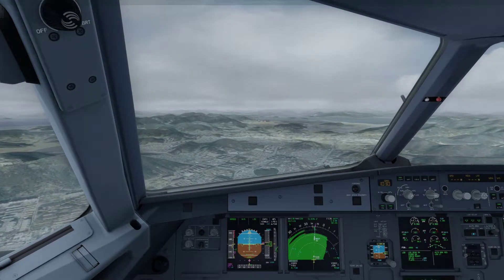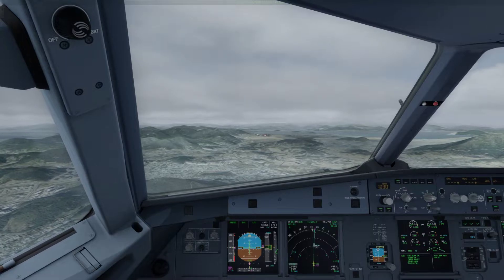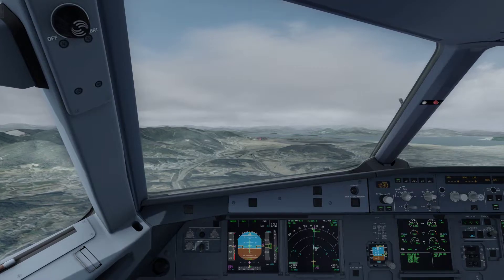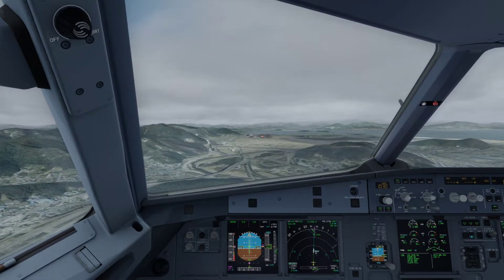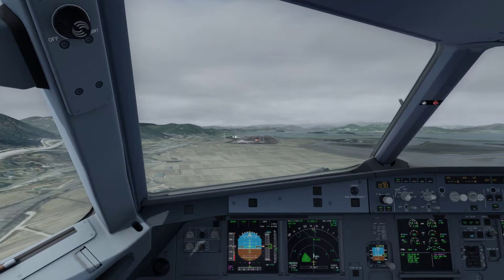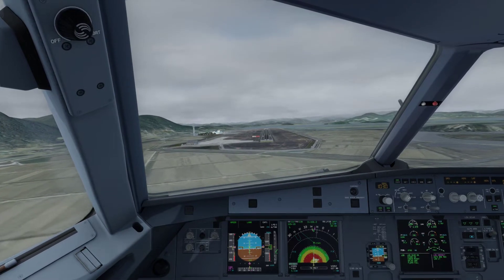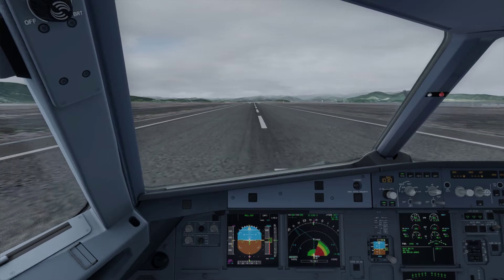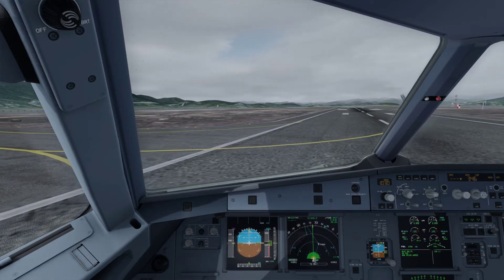[P3D] Asiana 8196 Yeosu Landing